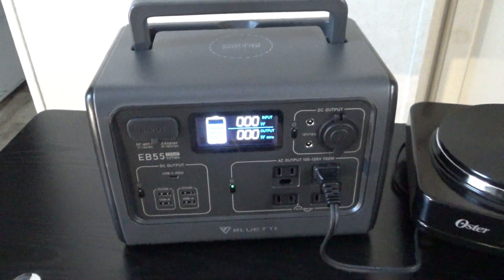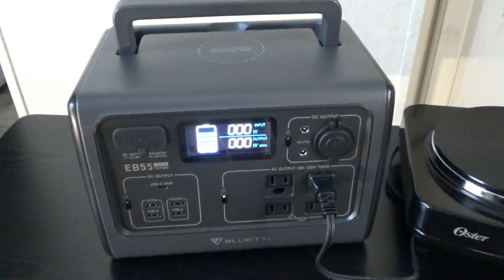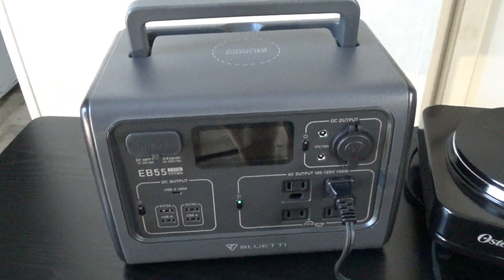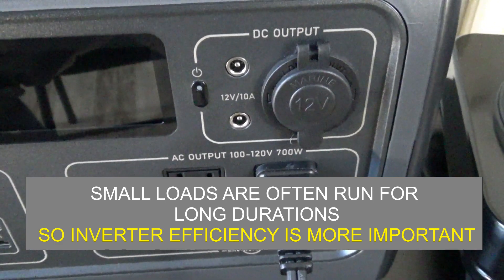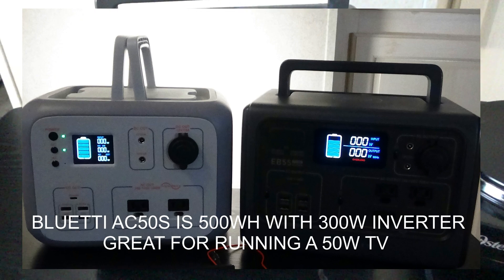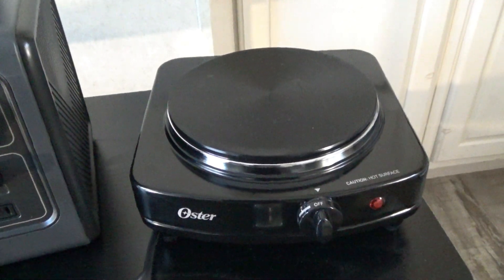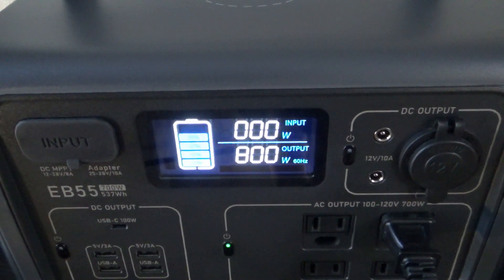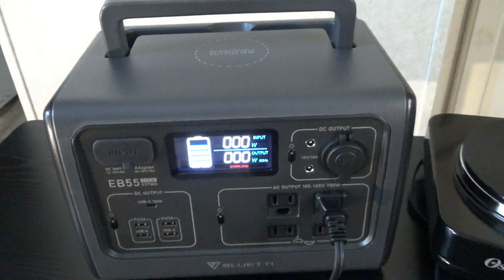Odd size inverter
I recommend getting a power station with a 1000w inverter or larger for large loads, and one with a small inverter for small loads. A mid-sized inverter might sound like the perfect compromise, but the video explains why it's not.